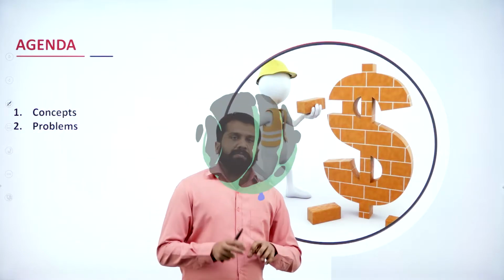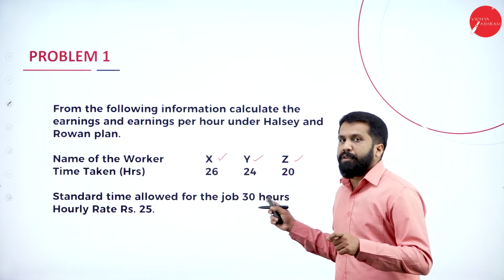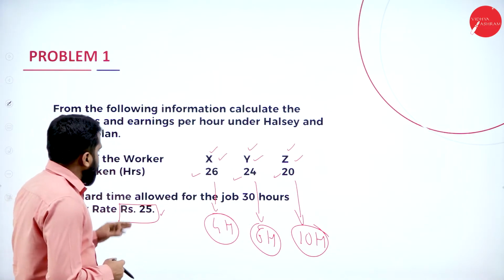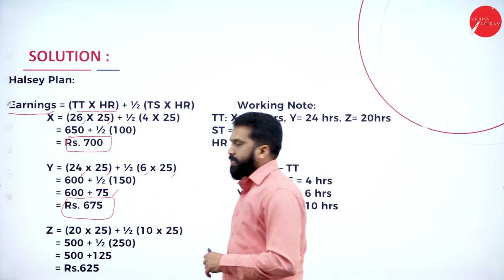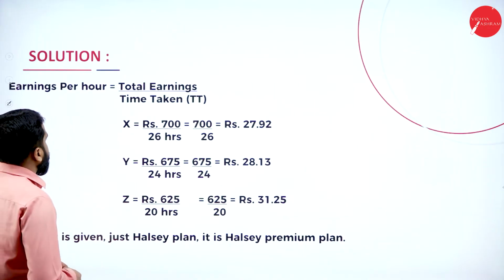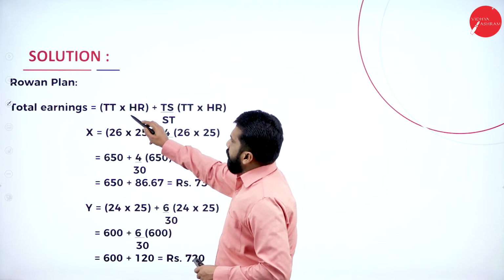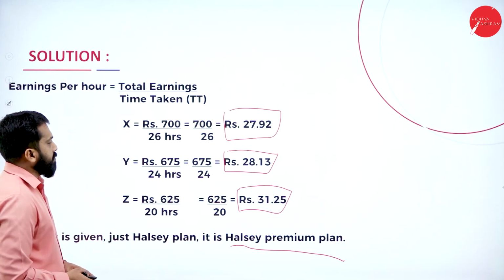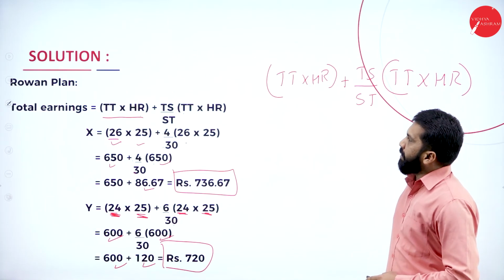DAY 27 | COST ACCOUNTING | III SEM | B.B.A | LABOUR | L2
Course : B.B.A
Semester : III SEM
Subject : COST ACCOUNTING
Chapter Name : LABOUR
Lecture : 2